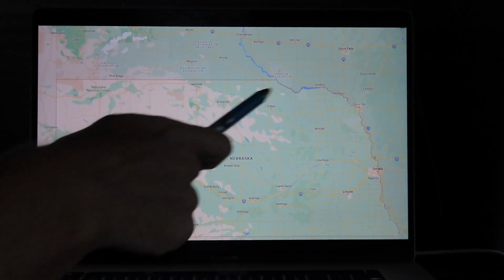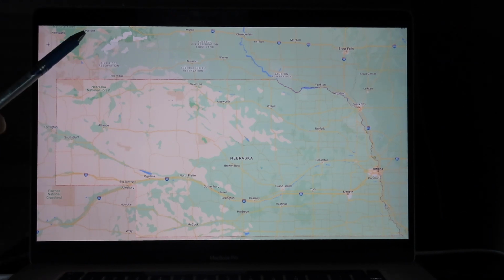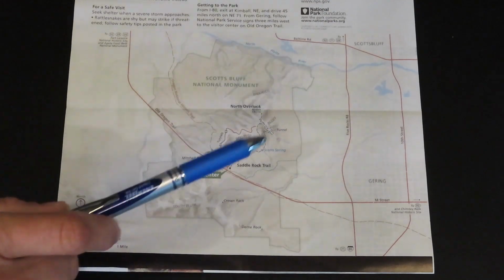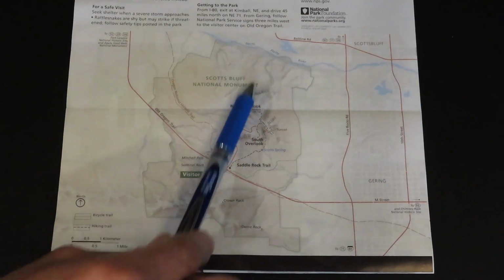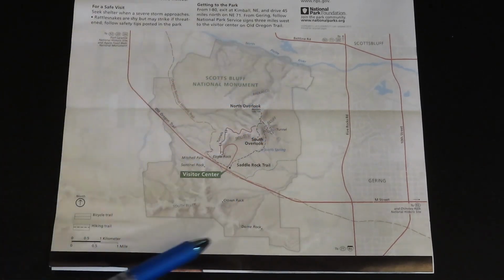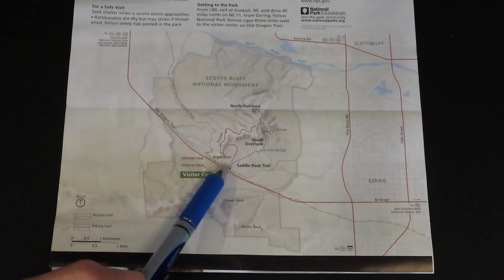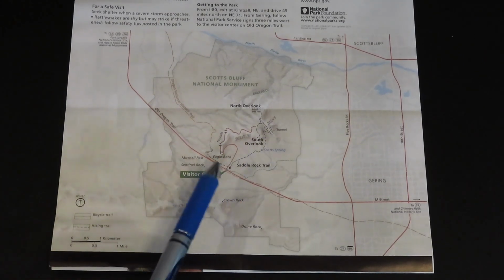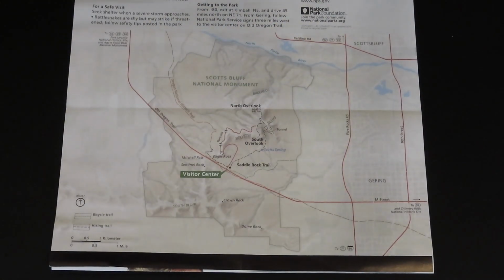Scotts Bluff, Nebraska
Exploring Scotts Bluff National Monument, Nebraska from October 14th to 15th, 2022. Hiking Saddle Rock Trail in Scotts Bluff National Monument. Driving the Summit Road. Camping in Robidoux RV Park in Gering. Savoring treats from the Mixing Bowl Café and the Gering Bakery in Gering. Enjoying ice cream from Platte Valley Creamery in Scottsbluff.

Happy Before We Get Old - Michael Shynes
Folk Love - Campagna